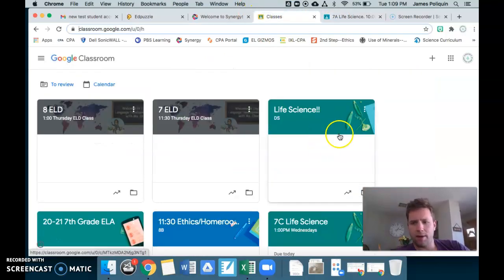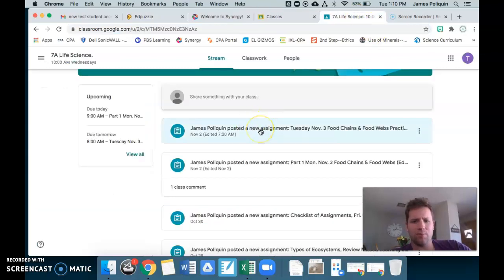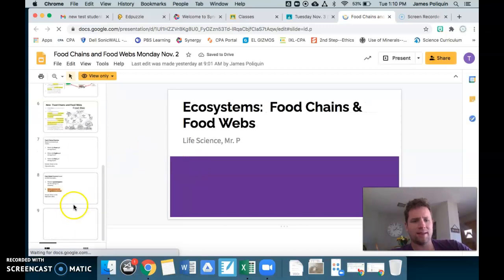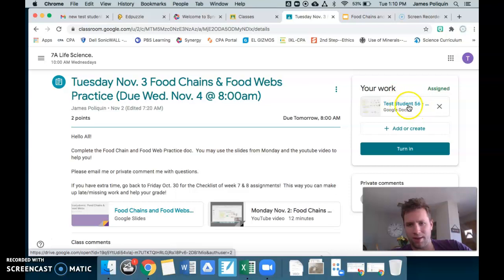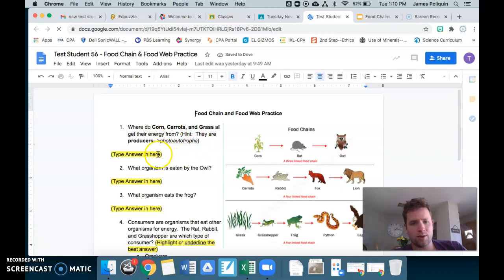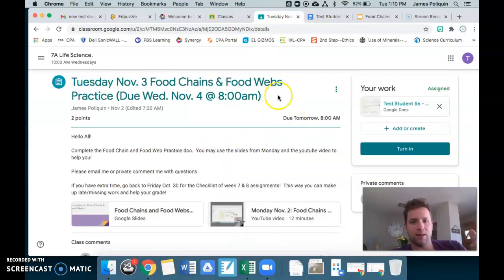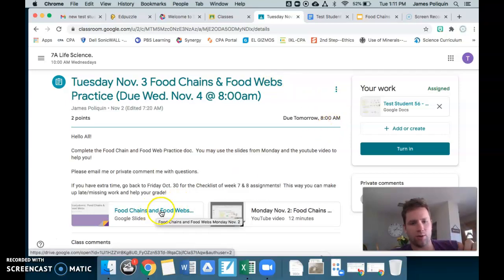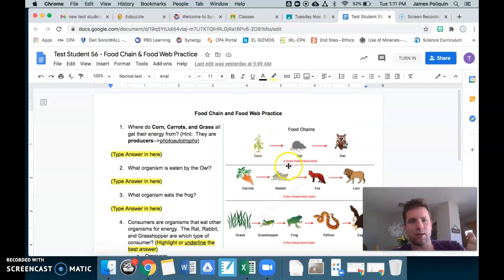Tue. Nov. 3 CLARIFICATION